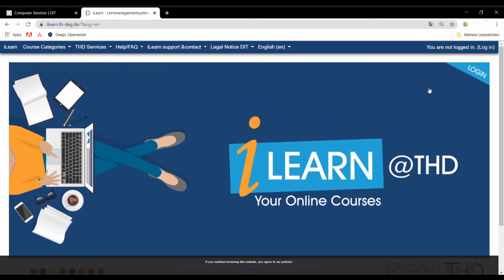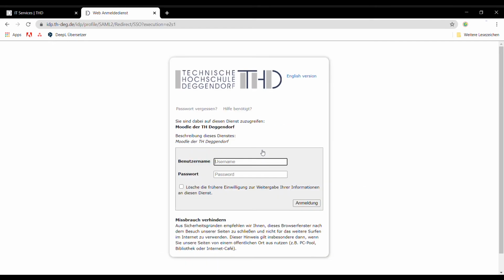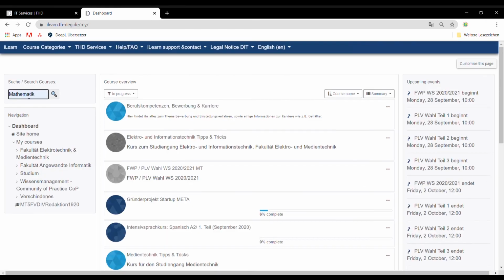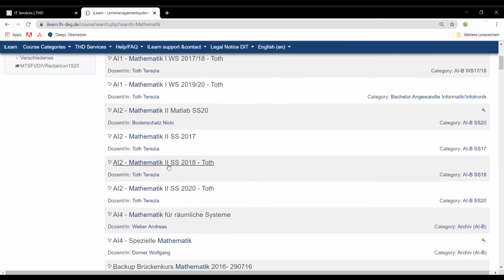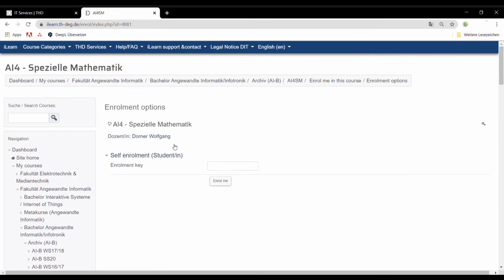First Steps in the IT | Part II | DIT - Deggendorf Institute of Technology